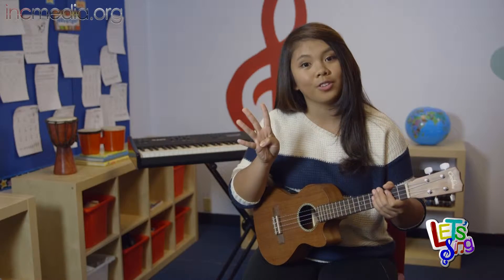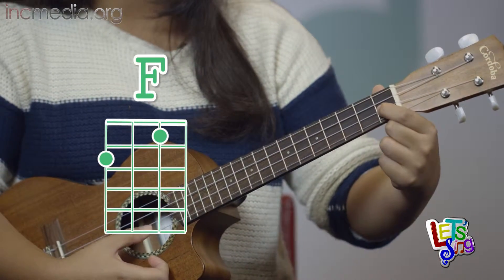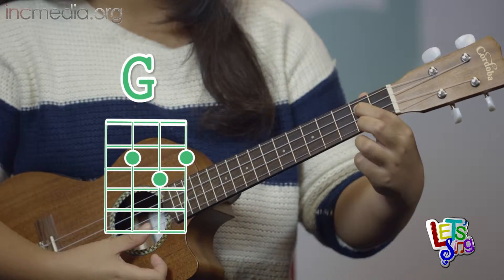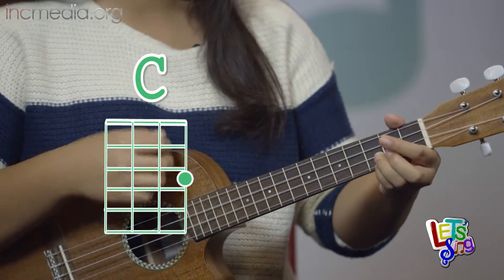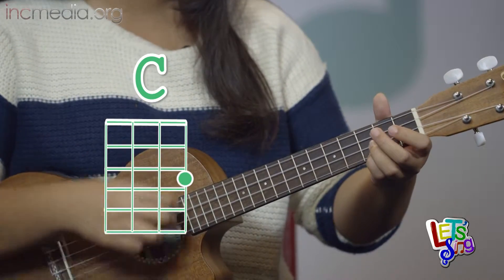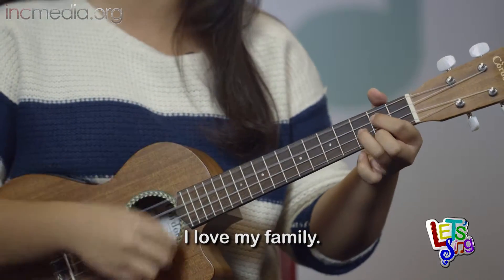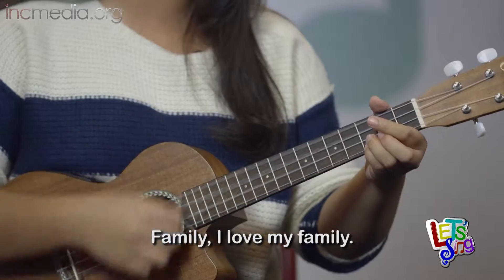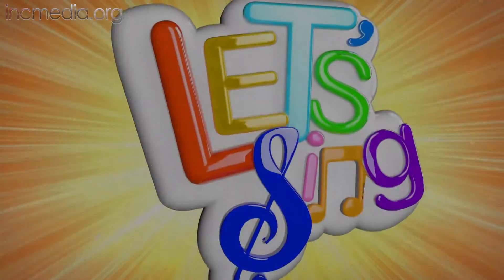Tutorial: My Family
Learn how to play the Let's Sing song My Family

For more kids content!